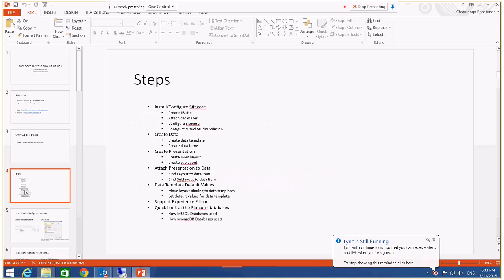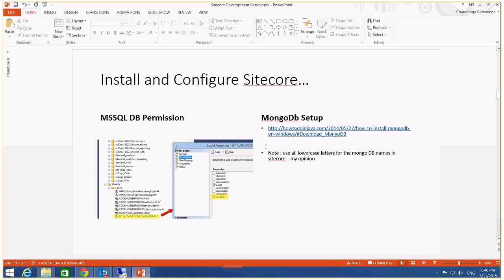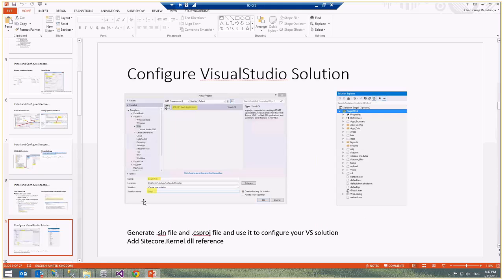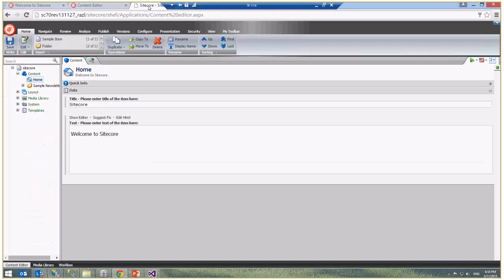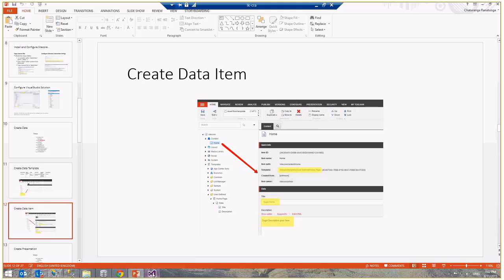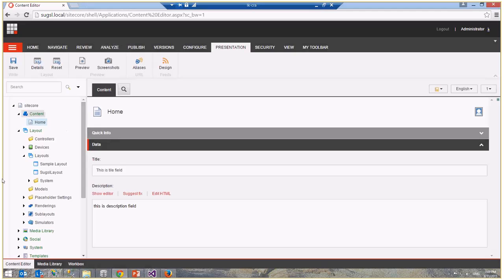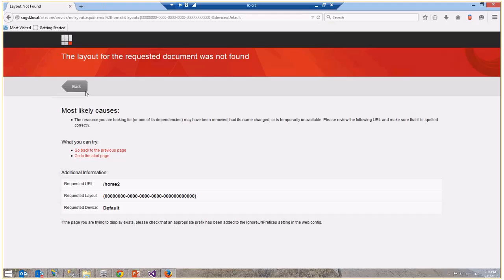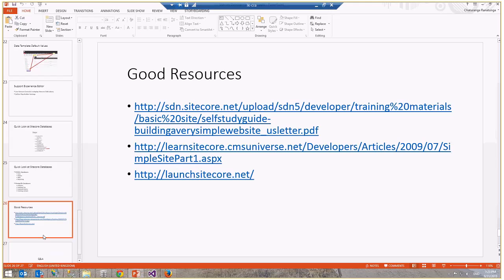Sitecore Development Basics - March Meetup - 2015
Presenter : Chaturanga Ranatunga, Senior Sitecore Developer at Codehouse
Event : March Meetup 2015, Sitecore User Group Sri Lanka